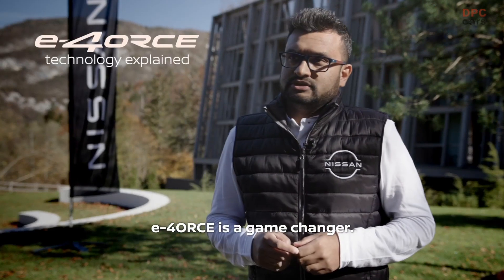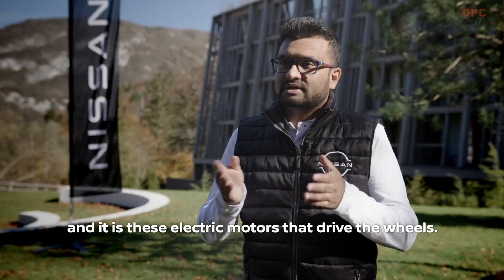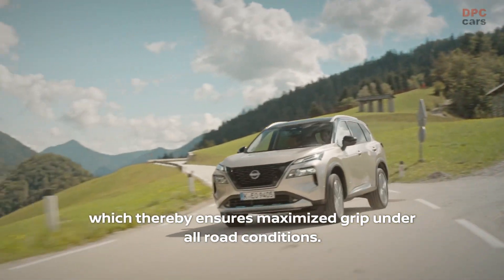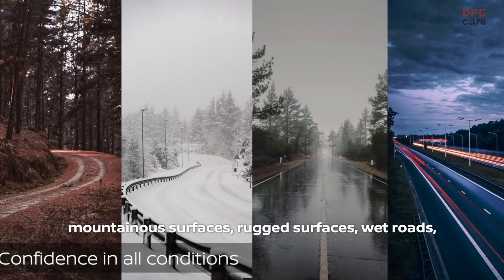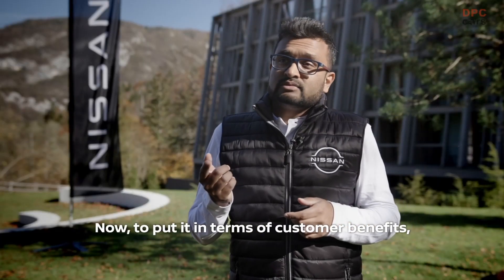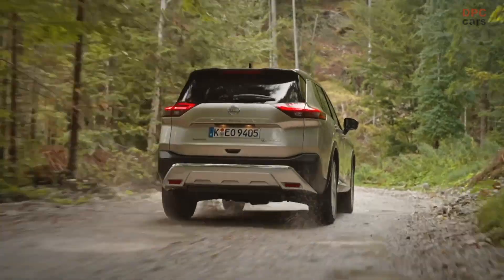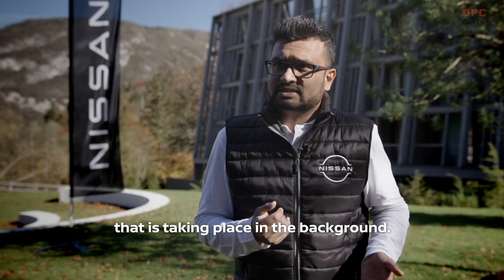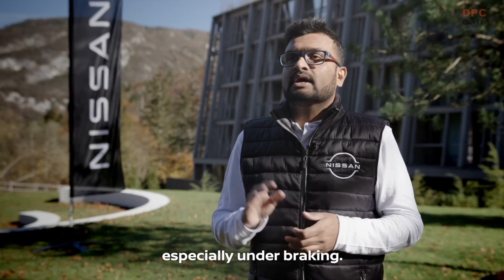Nissan e-4ORCE Technology Explained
Nissan brings to Europe the state-of-the art e-4ORCE technology, a new and unique all-wheel-drive system specifically engineered for electric and electrified vehicles to offer confident and reassuring performance in all conditions.

The "e" in e-4ORCE stands for Nissan's 100% electric motor drive system. "4ORCE" refers to the vehicle's physical power and energy, with "4" representing all-wheel control.

Nissan's teams of powertrain engineers combined their comprehensive expertise on three core elements: electric motor management, all-wheel drive systems and chassis control technologies to develop an innovative technology which provides reassurance and dynamic poise in everyday scenarios.